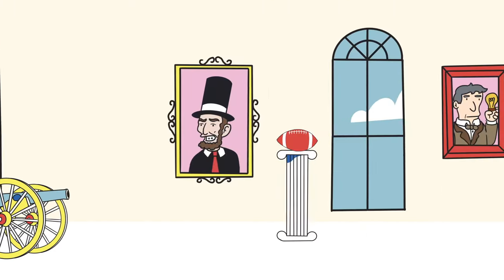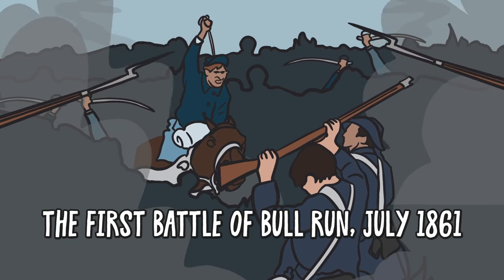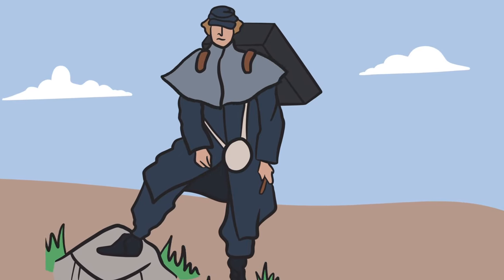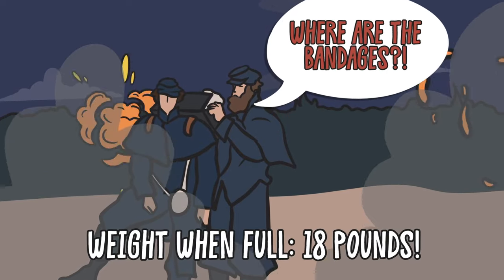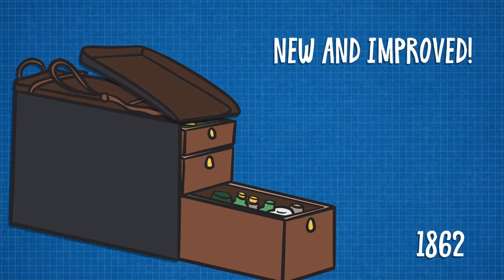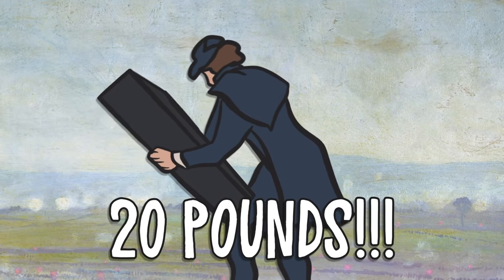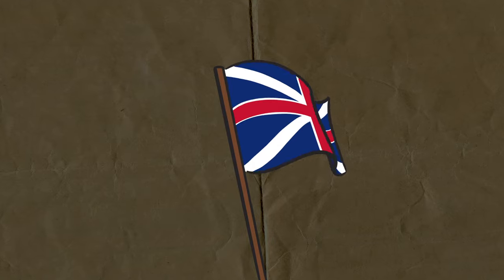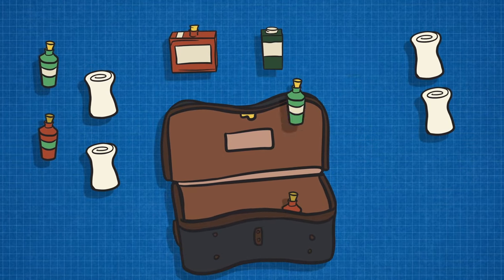The Medical Kit in the U.S. Civil War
They empowered US Army medics to save countless lives – but how did the humble medical kit evolve with the American Civil War?

This video is part of the series How We Became America: The Untold History. Made for students and teachers, but easy-to-consume by all, the series is designed to fill in the gaps and bring new stories to life.